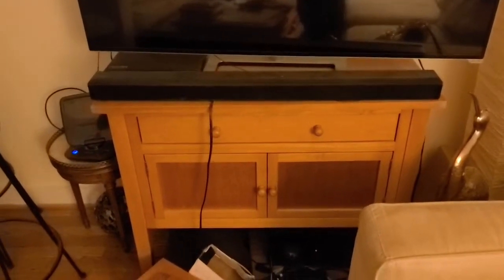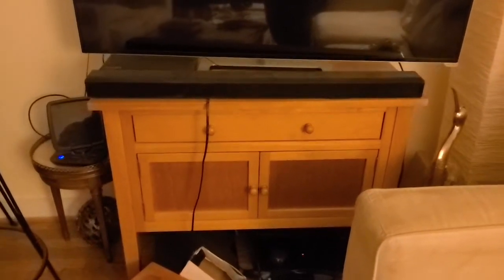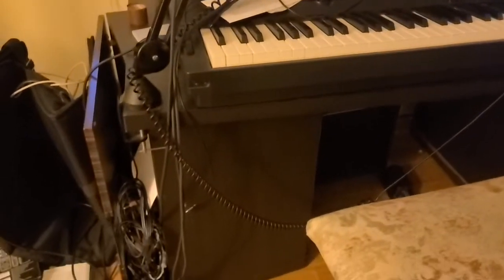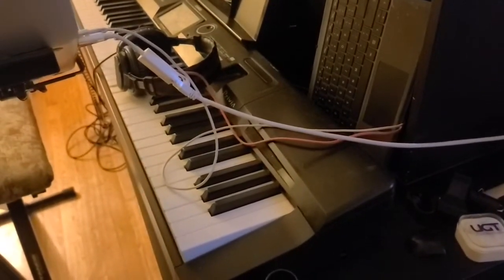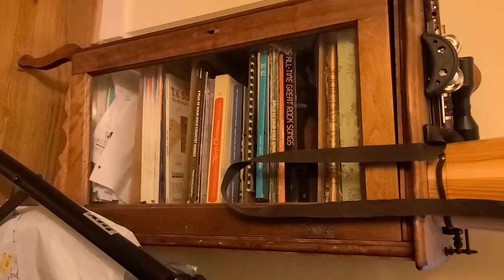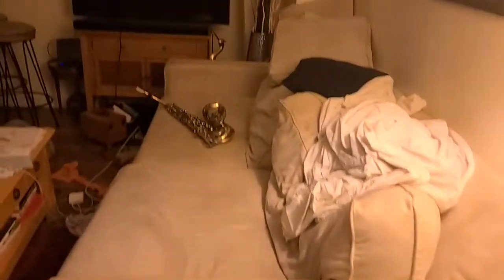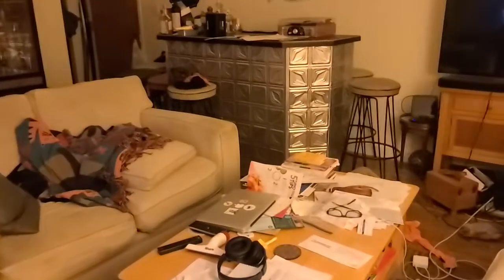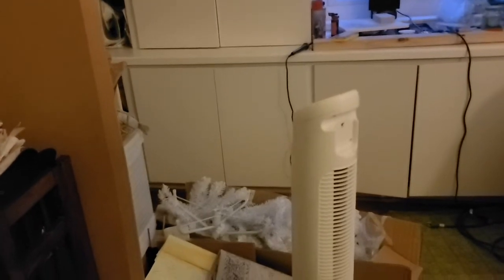October 29, 2022